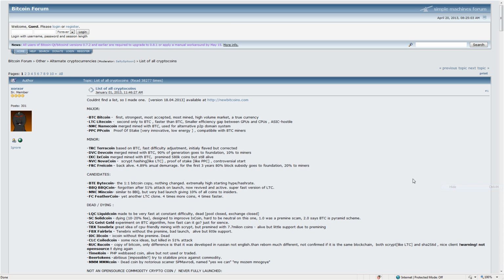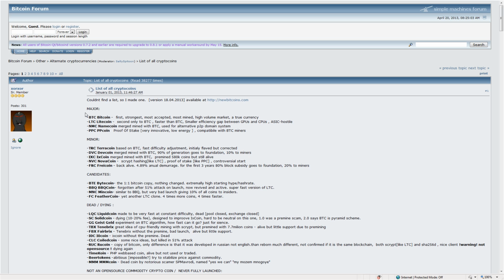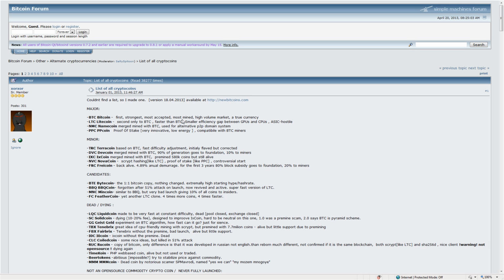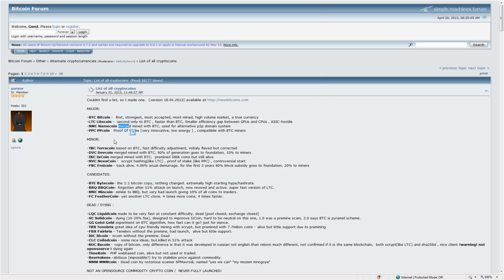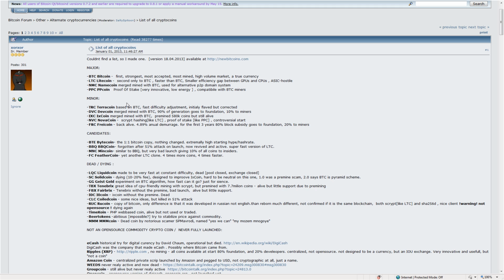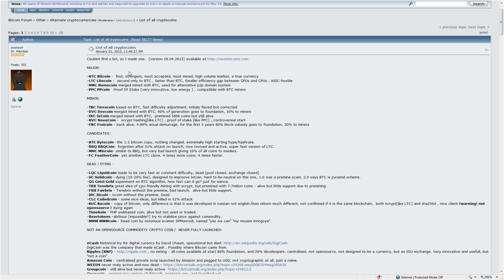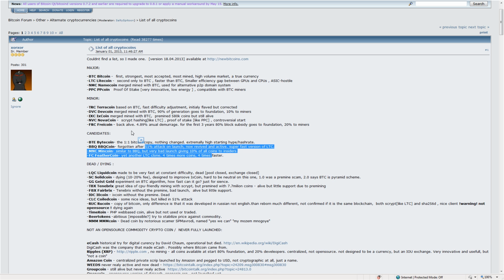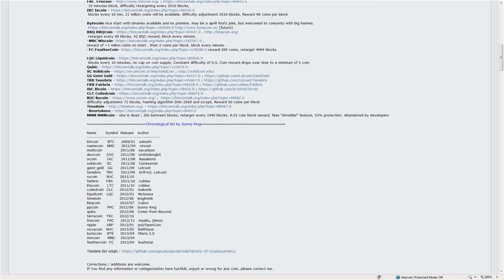Alternative Cryptocurrencies - full list of all Bitcoins alternative out there [EN]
These are the most importent alternatve Cryptocurrencies:

MAJOR:

-BTC Bitcoin -  first, strongest, most accepted, most mined, high volume market, a true currency
-LTC Litecoin -  second only to BTC , faster than BTC, Smaller efficiency gap between GPUs and CPUs , ASIC-hostile
-NMC Namecoin merged mined with BTC, used for alternative p2p domain system
-PPC PPcoin   Proof Of Stake [very innovative, low energy ] , compatibile with BTC miners

MINOR:

-TRC Terracoin based on BTC, fast difficulty adjustment, initialy flaved but corrected
-DVC Devcoin merged mined with BTC, 90% of generation goes to foundation, 10% to miners
-IXC IxCoin merged mined with BTC,  premined 580k coins but still alive
-NVC NovaCoin -  scrypt hashing[like LTC] , proof of stake [like PPC] , controversial start
-FRC Freicoin - back alive. 4.89% anual demurrage. for the first 3 years 80% block subsidy goes to foundation, 20% to miners

BTC:1Bv4XhVRZyNfBWuyFbqS8HwYwB3STJXdQA
LTC:LWmXeH9Ur2xEbfoS8eiQJSxnra7dSHKkqA
TRC:1EVWcNsS72GjtpqbS2GVDCGMor6CyAMHh5
PPC:PRvLnmuEAsFrkRX8FtGHRMrA5SjHNQo1BD
FRC:17mAkoD4peryKPLNHbw6RpF5V3qEvjMPw3